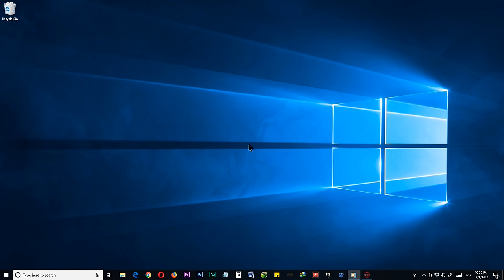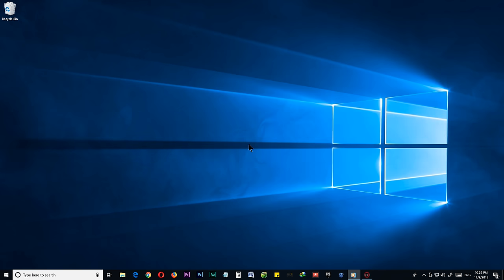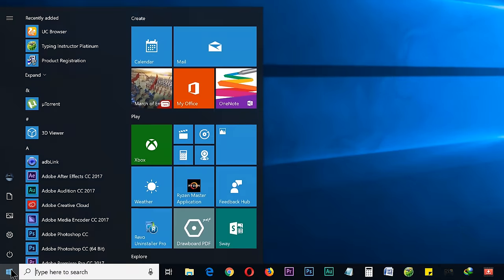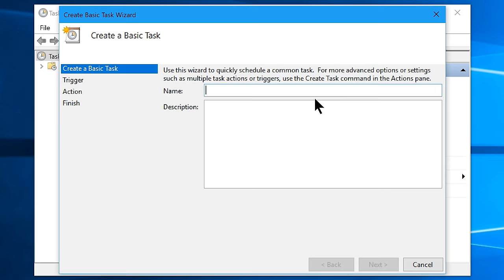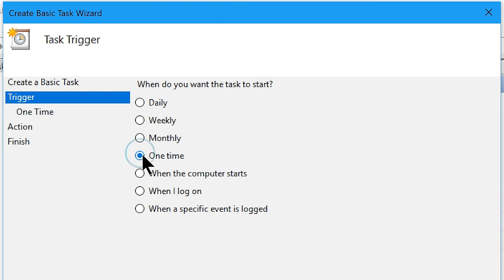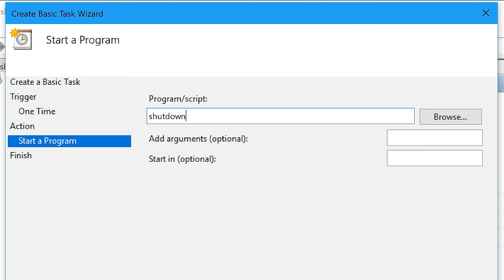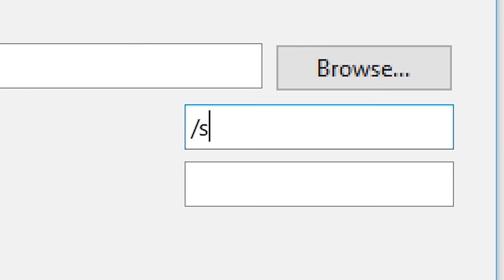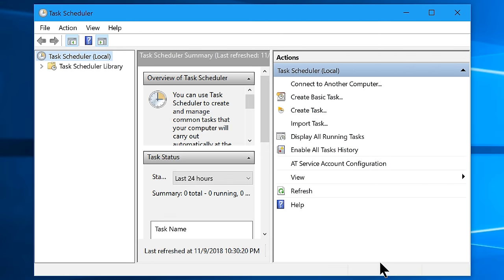How to Schedule Auto Shutdown in Windows 10 (really easy)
This video shows you, How to schedule automatic shutdown in windows 10 using task scheduler. To achieve this we use windows 10 inbuild feature, as well as we don't use any third party software, thank you.

Be a patron for Geeks tutorial and support more videos like this!

(We have high-quality geeks tutorial branded merchandise now available for our dear fans, your support means a lot to me, thank you.)